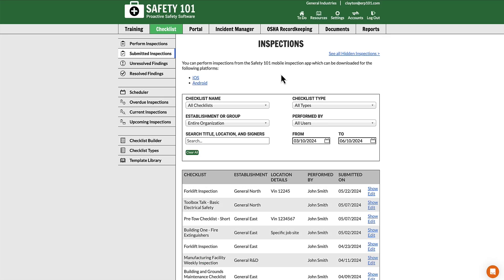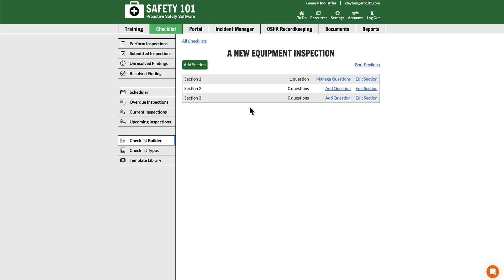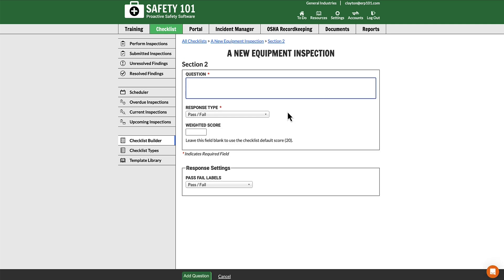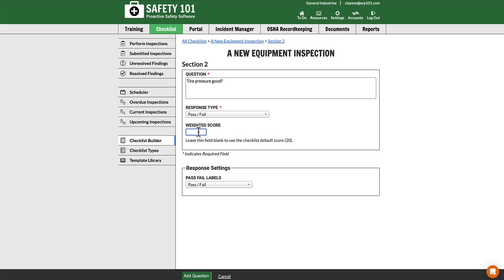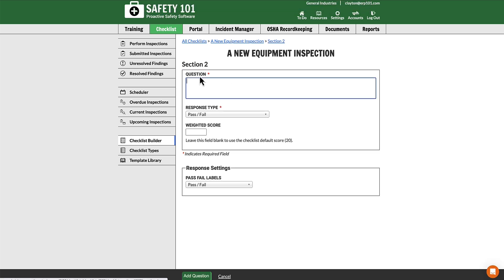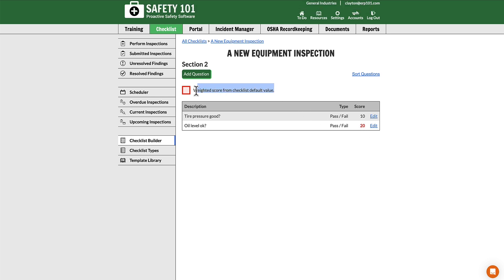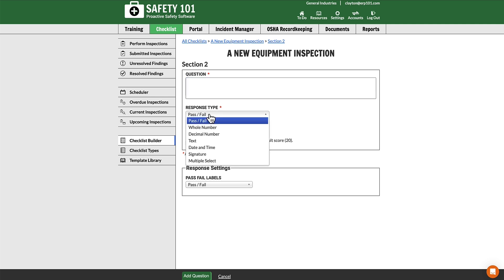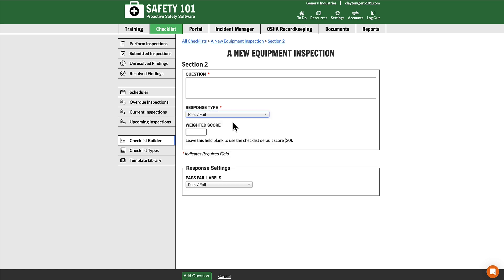Add Weighted Questions To A Checklist | Safety 101: Proactive Safety Software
Add weighted questions to a checklist.